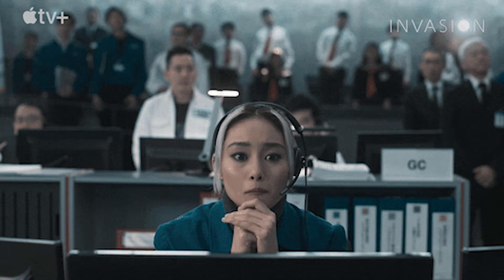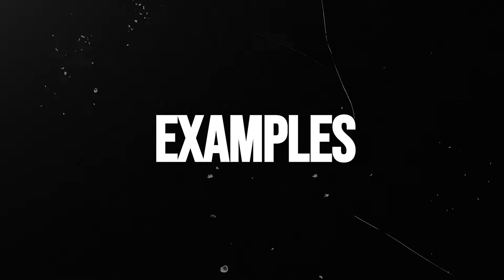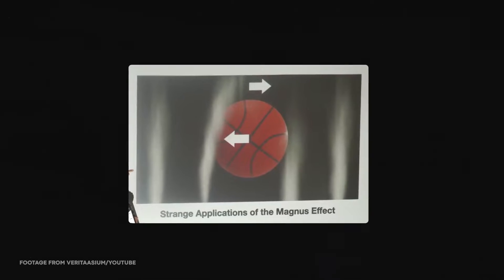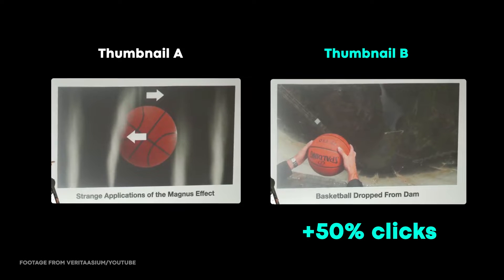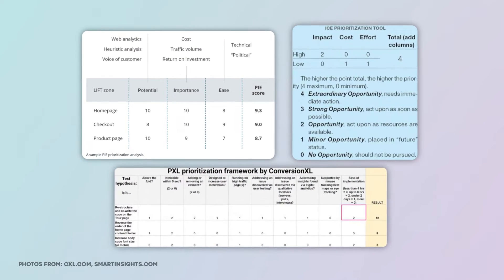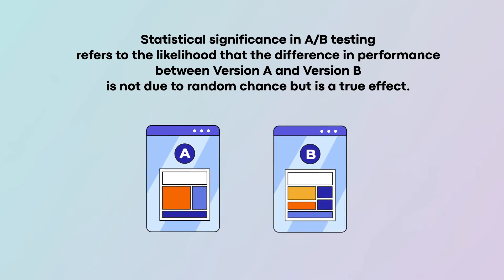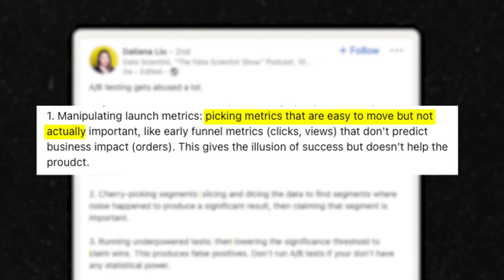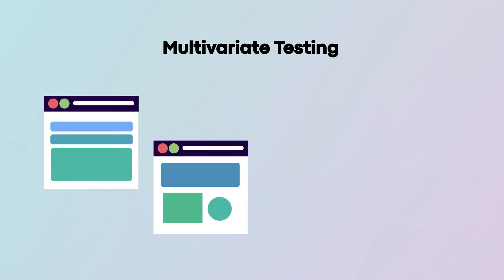A/B Testing 101: A Crash Course for Product Managers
In the world of product management, data is king. But how do you harness the power of data to make informed decisions that drive product success? Enter A/B testing, a powerful tool that allows you to experiment with different versions of your product to see which one performs better.

In this introductory video, we'll dive into the basics of A/B testing, exploring its concepts, applications, and real-world examples.

Whether you're a seasoned product manager or just starting out, this video will equip you with the essential knowledge to leverage A/B testing and make data-driven decisions that elevate your product to new heights.

Key Takeaways:

🔵 Understand the fundamentals of A/B testing and its role in product management
🔵 Learn how to identify and prioritize A/B testing opportunities
🔵 Discover real-world examples of A/B testing in action
🔵 Identify situations where A/B testing may not be the best approach

Don't miss out on more product management insights! Let's make product management a data-driven adventure together!

🕒 Timestamps 🕒

00:00 - Introduction
00:54 - A/B testing examples
2:19 -  Prioritizing what to test
02:45  -  Statistical significance
03:10 - When not to do A/B testing
03:31 - Watch outs when doing A/B testing

🎉 About Us! 🎉
Welcome to GrizzPM: Where Grit Meets Game in Product Management!

Step into the fast-paced, edgy world of a seasoned product management maverick. Our channel caters to ambitious, growth-hungry tech product managers craving unfiltered insights into apps, digital products, and seamless user experiences. Expect zero sugarcoating and all raw wisdom here!

Guided by Grizz, the grizzled PM with a gritty game, we delve deep into a curriculum with real-world case studies, invaluable lessons, and cutting-edge insights. Let's blaze through the industry, leaving a trail of innovation in our wake! 🚀